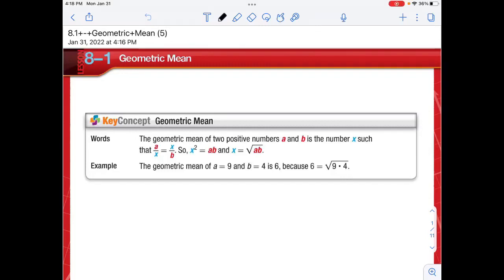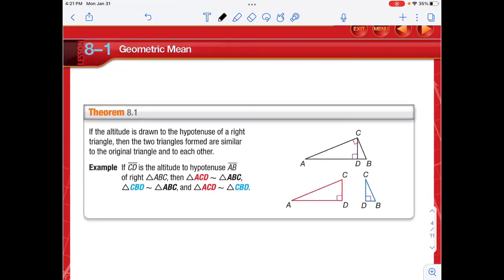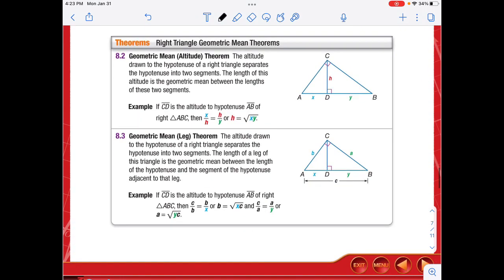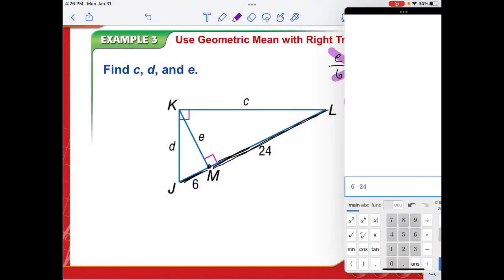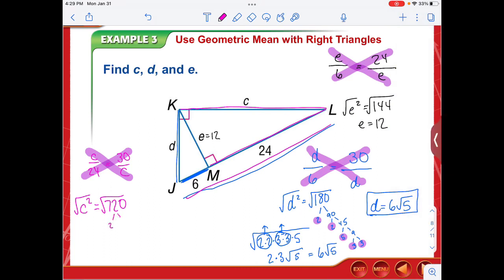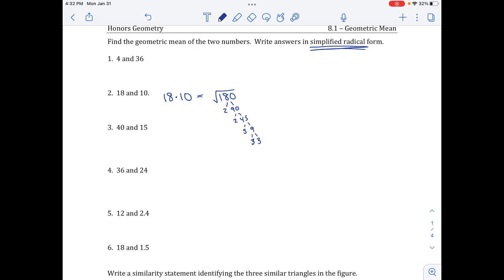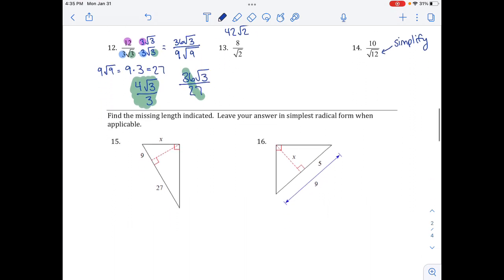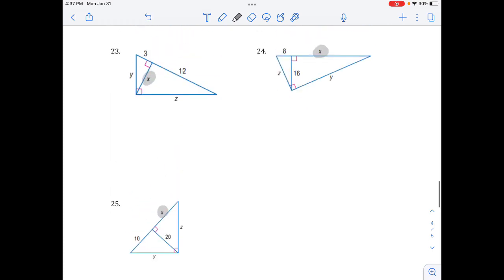8.1 Geometric Mean with homework help Geometry